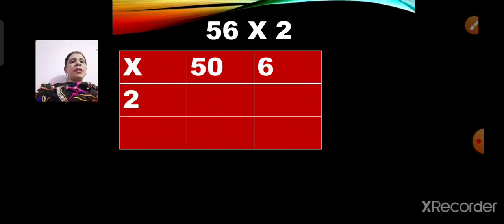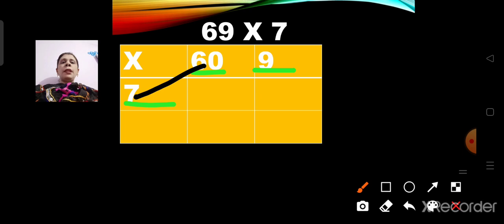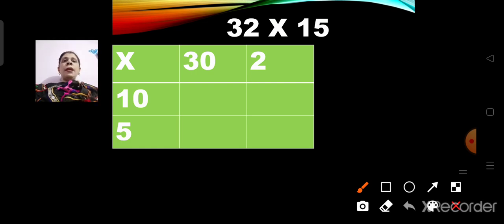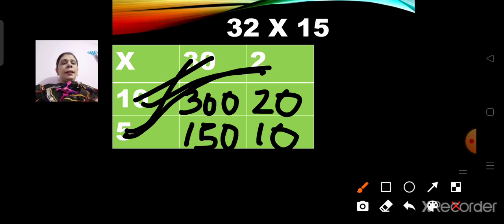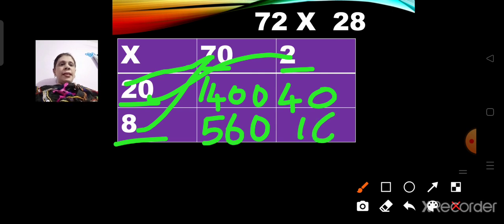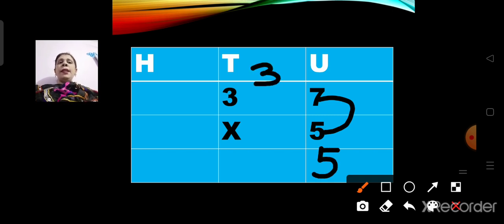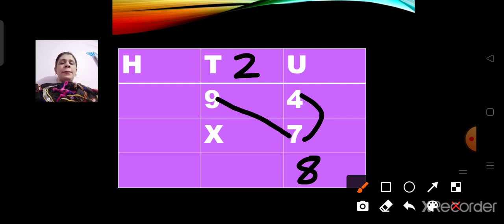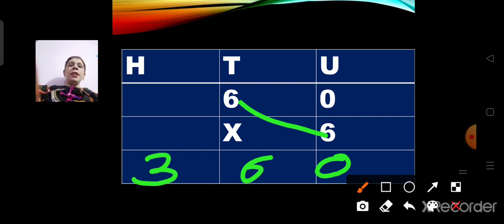Class_3_Maths_Chapter_No_12_Multiplication_Part_9